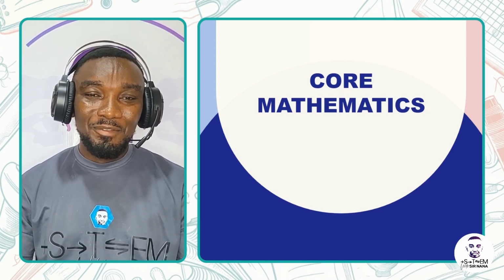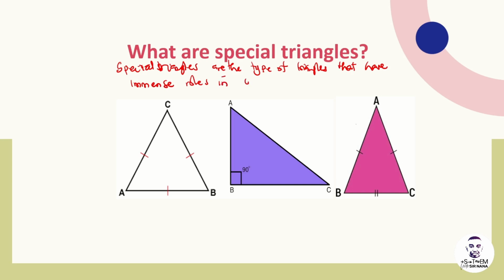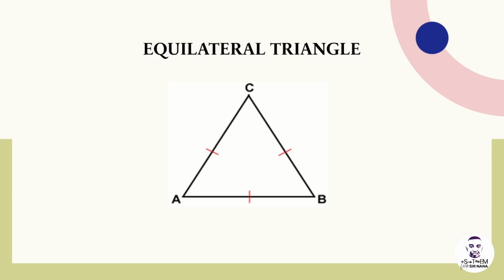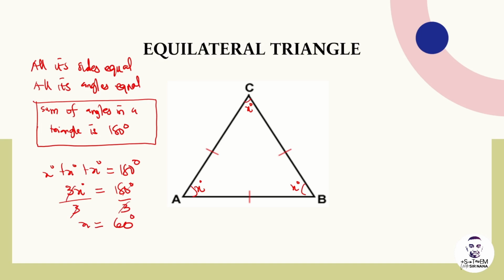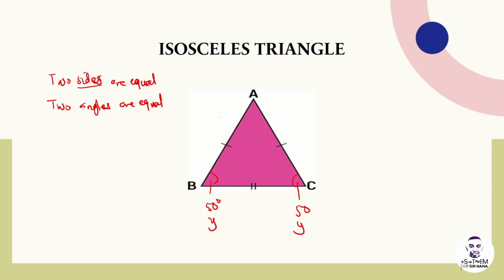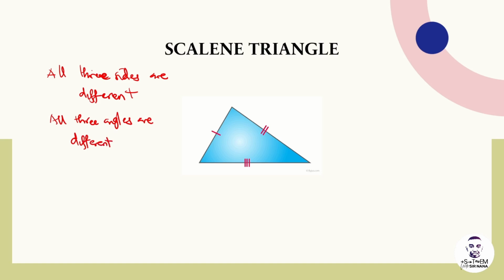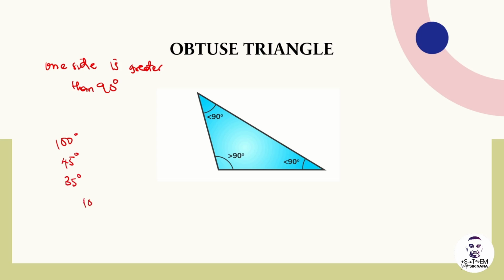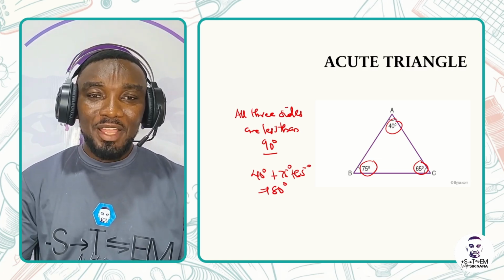8. Angles & Pythagorean Theorem (Special Triangles)